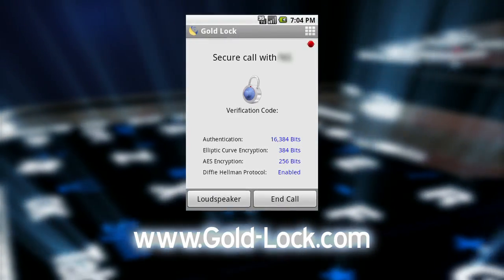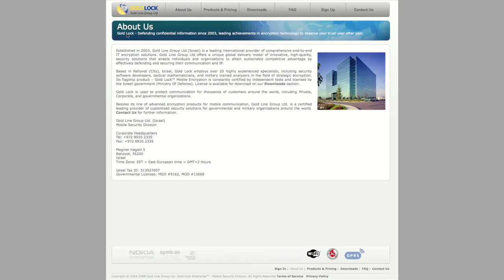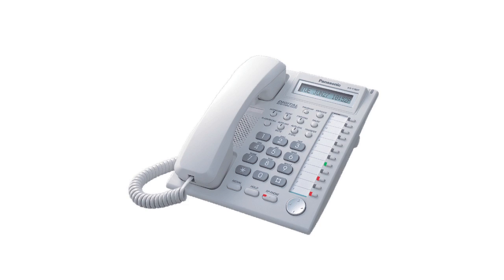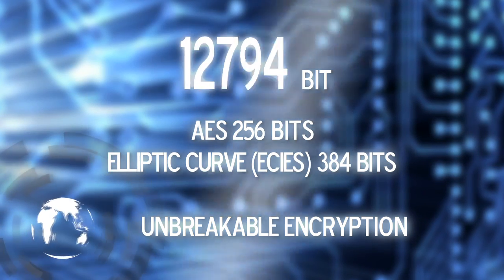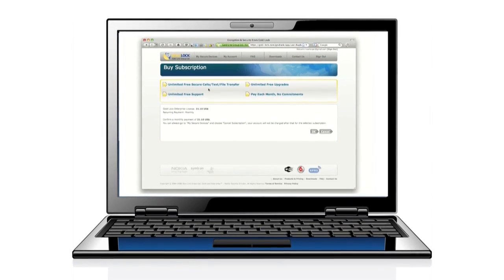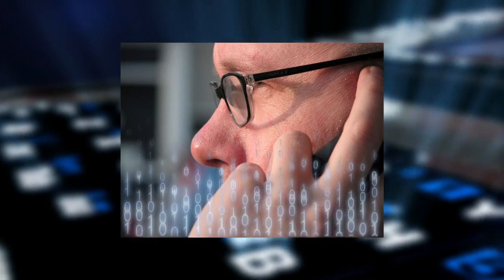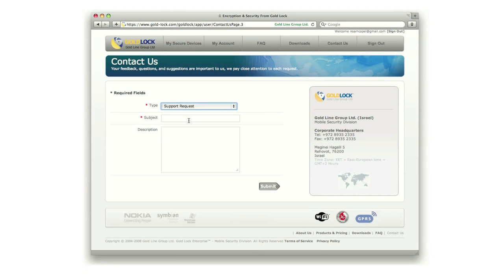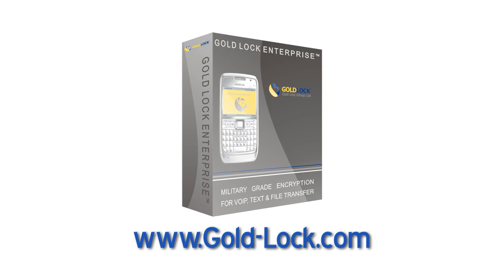Gold Lock secure mobile communications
Gold Lock 3G is a safe, secure and cost-effective tool for encrypting your cellular and VOIP conversations, text messages and file transfers.